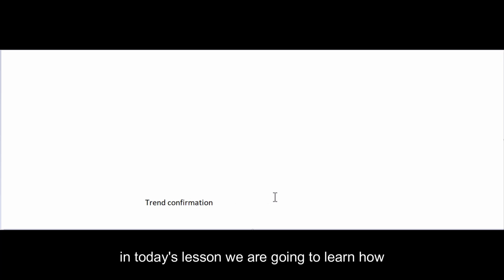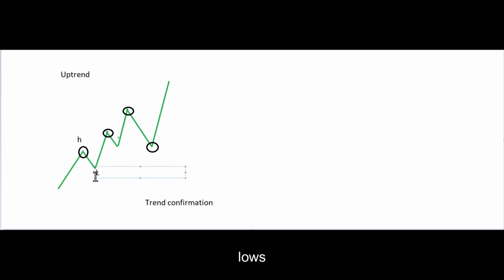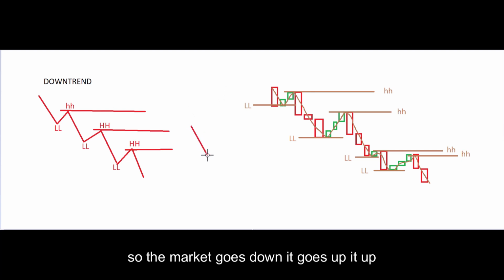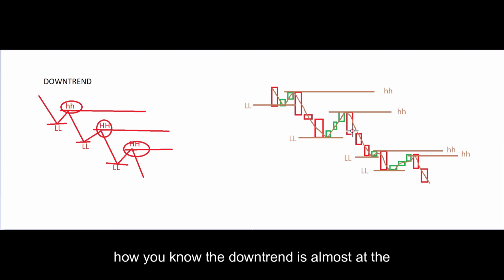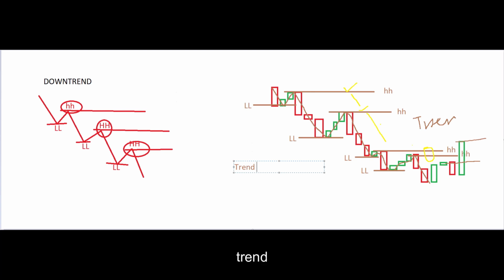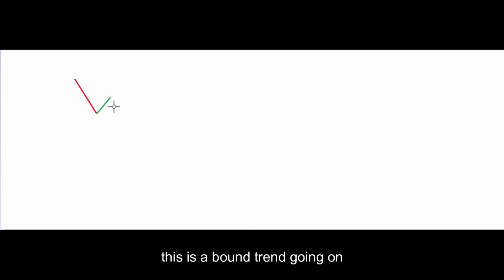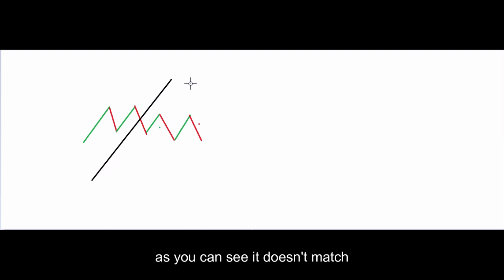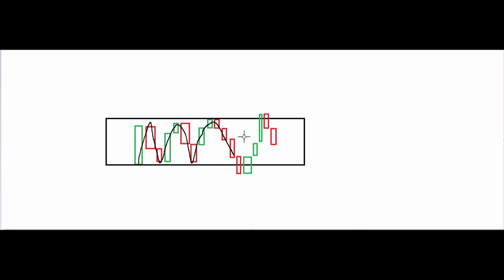How to identify Trend using Market structure| FREE Candlestick Trading Course| Quotex Trading